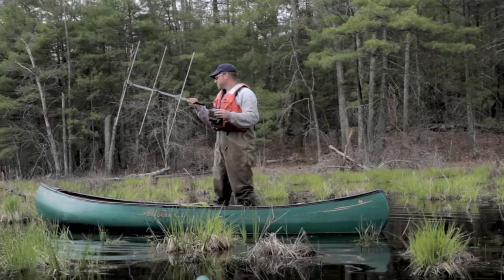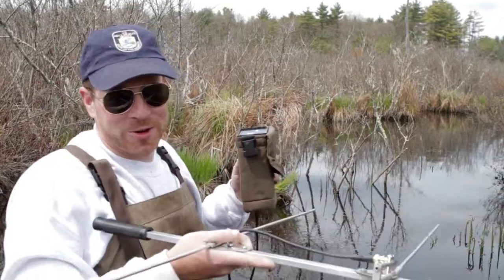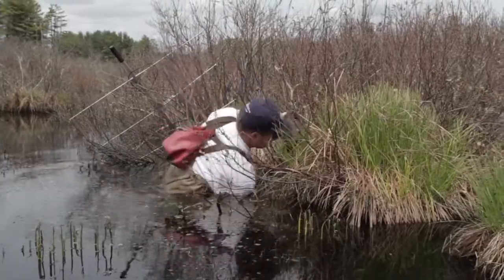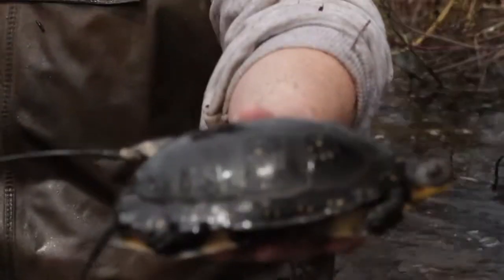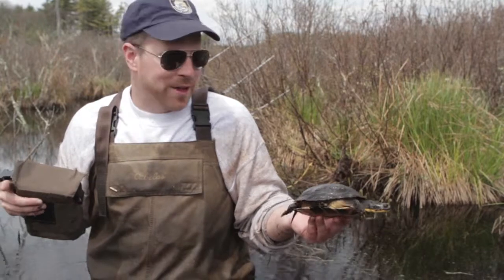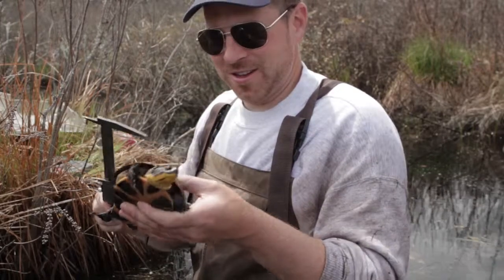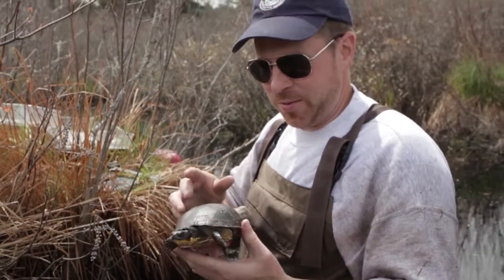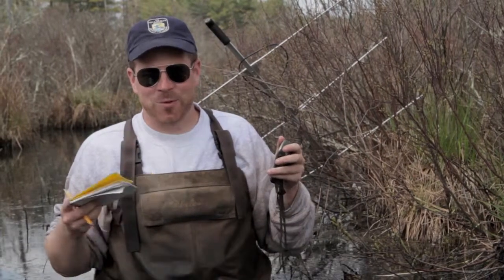Blanding's Turtle Research Project at Assabet River NWR (full length)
The Blanding's Turtle is a threatened species in Massachusetts.  Learn about the Blanding's Turtle repatriation project underway in the Eastern Mass. National Wildlife Refuge Complex (primarily Assabet River NWR and Oxbow NWR).

This is detailed version of the video.  There is an abridged and summary version also available.

Produced in cooperation with the United States Fish and Wildlife Service.